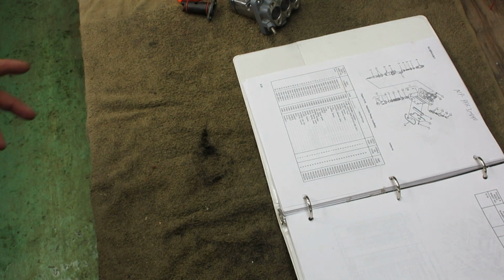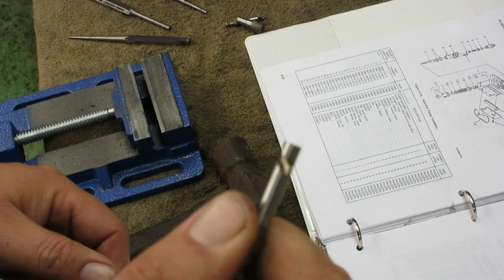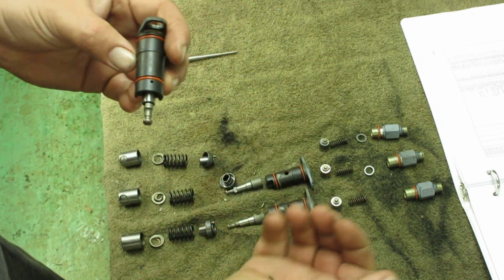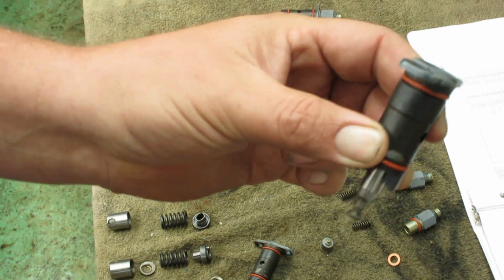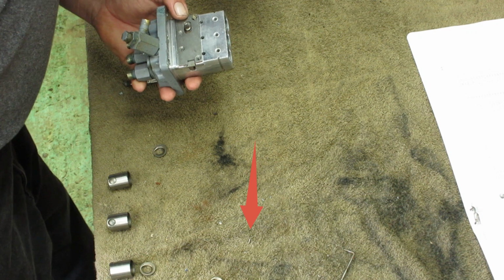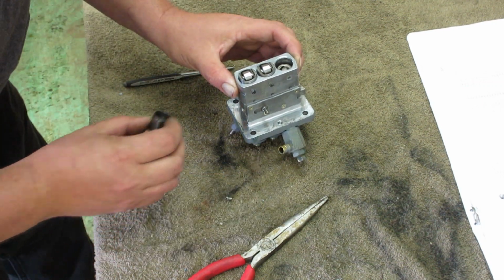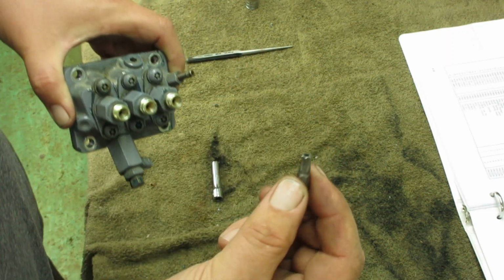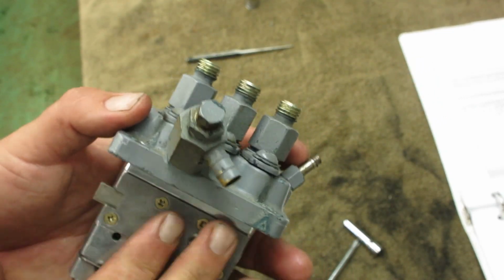Kubota 3 cylinder diesel Zexel injection pump rebuild Part 2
I purchased a former Air Force Light plant, that had a 3 cylinder Kubota diesel in it. The injection pump was locked up, and would not allow fuel to flow to the injectors. In part 1, I got the pump apart. Now it is time to clean it and put it back together!

Follow along with me as I disassemble and figure out what the problem is, and fix it!